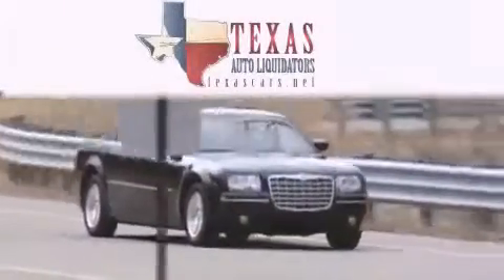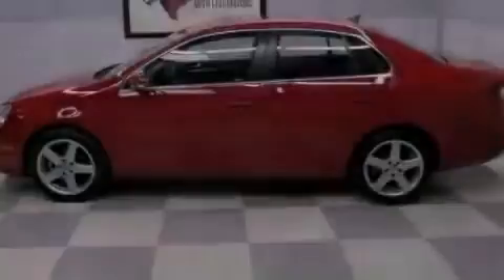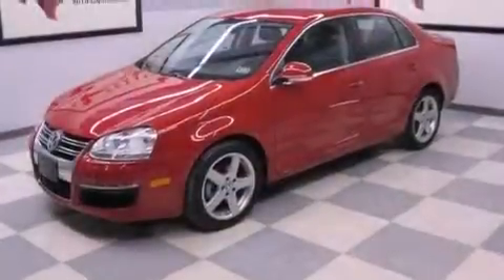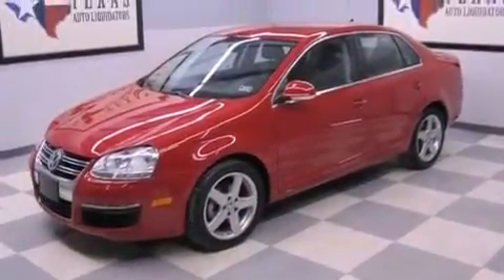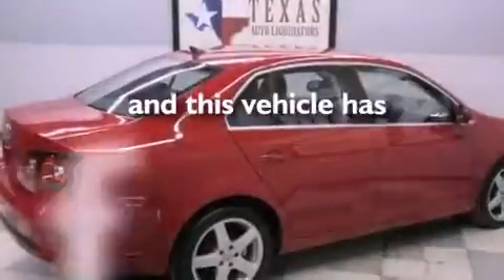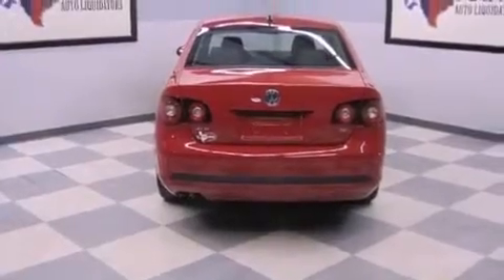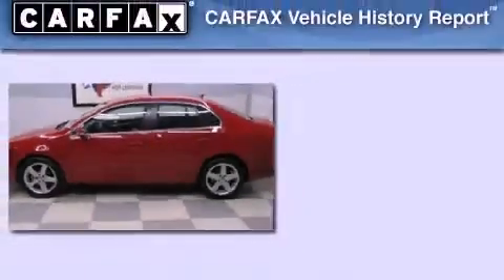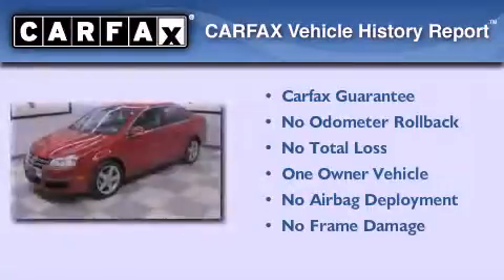2009 Volkswagen Jetta Fort Worth TX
Year : 2009
 Make : Volkswagen
 Model : Jetta
 Engine : 2.0L turbocharged TDI I4 engine
 Trans . : Automatic
 Exterior : Red
 Miles : 36,809
 Interior : Gray

 Pre-Owned 2009 Volkswagen Jetta Arlington TX